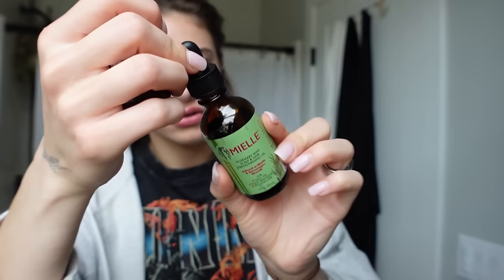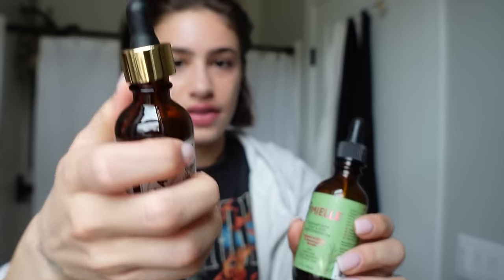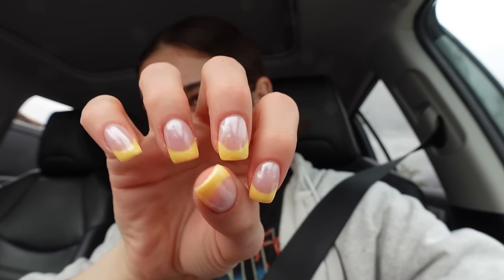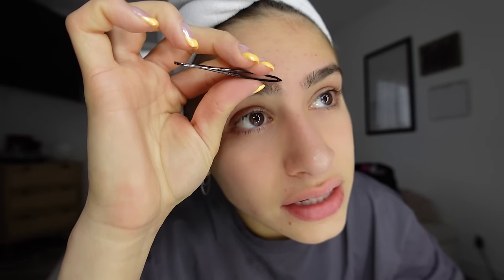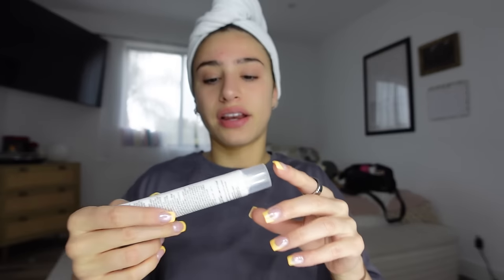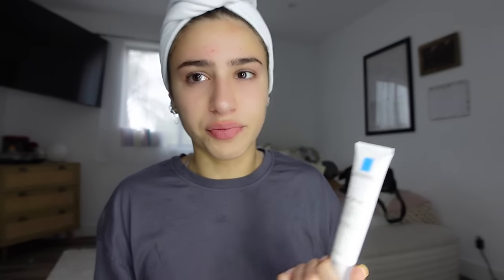Everything I do on a regular basis to keep up with my appearance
Ladies lmk what you want me to do more videos on!! Love you ❤️